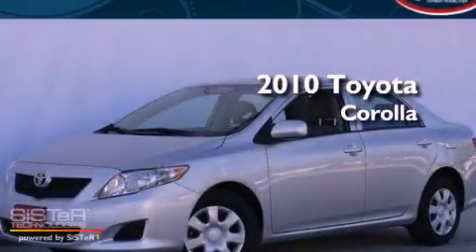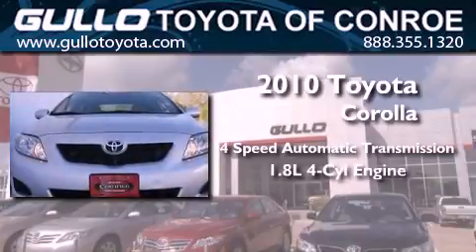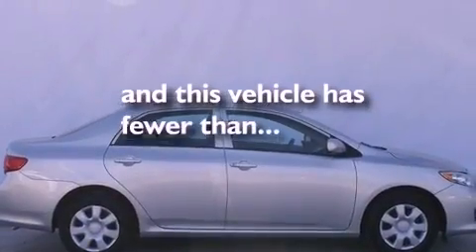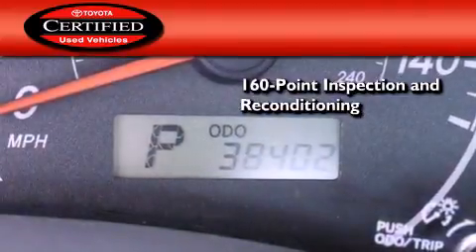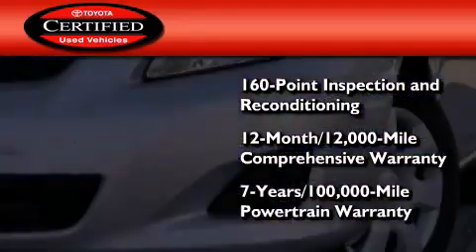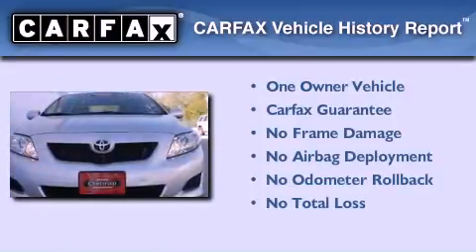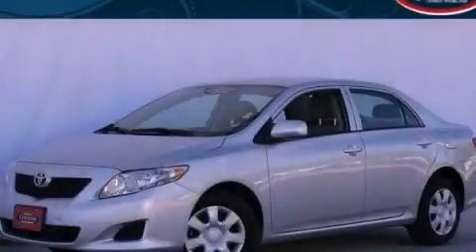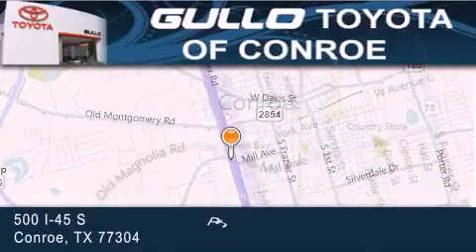2010 Toyota Corolla Certified Katy TX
Year : 2010
 Make : Toyota
 Model : Corolla
 Engine : Gas I4 1.8L/110
 Trans . : Automatic
 Exterior : Classic Silver Metallic
 Miles : 38,401
 Interior : Gray
 Stock : P35473

 2010 Toyota Corolla Conroe Texas